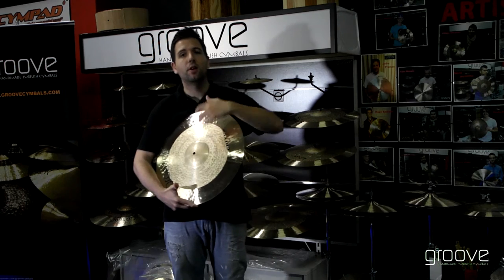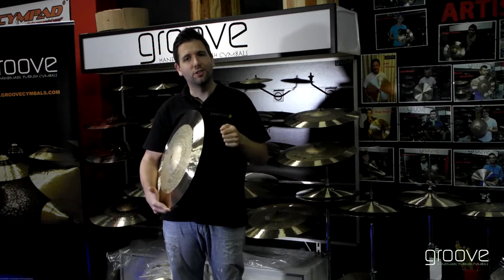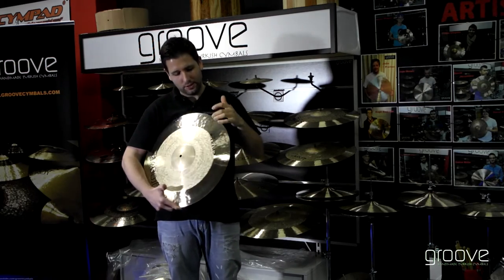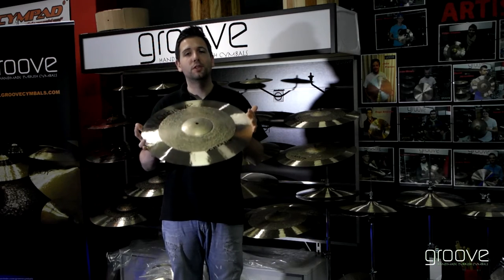Groove Crixus White NEW Model - English Presentation